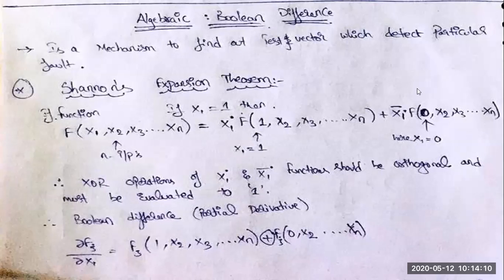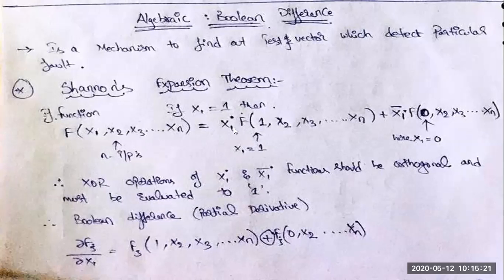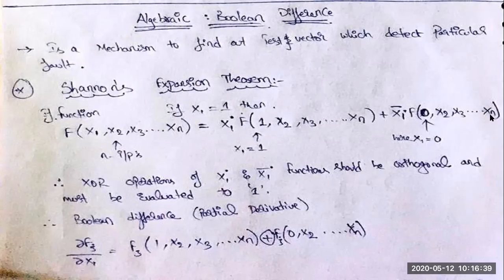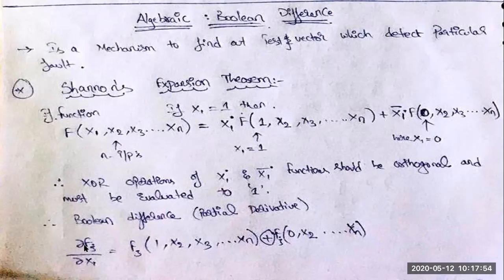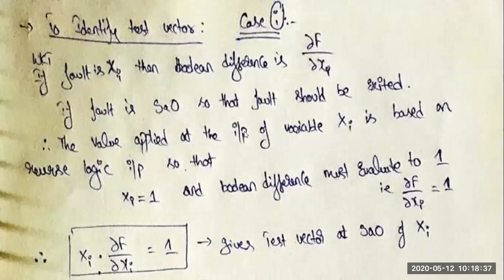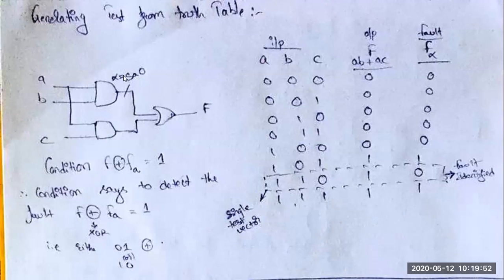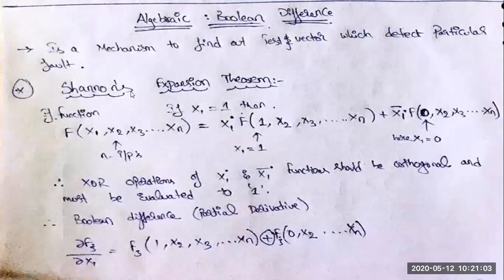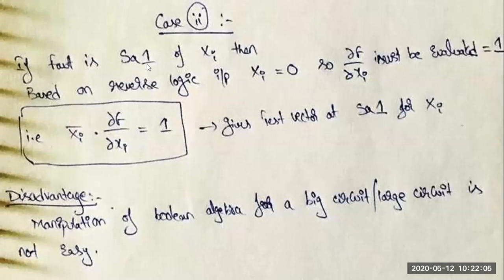10 Logic & Fault sim Testing & Test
10 Logic & Fault simulation VLSI Testing & Testability